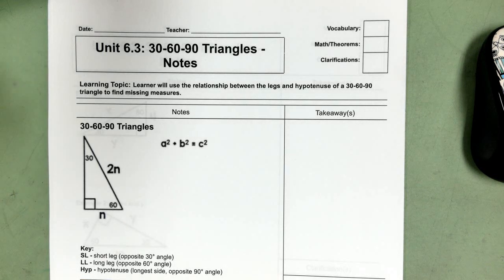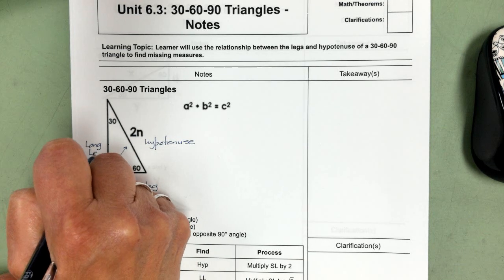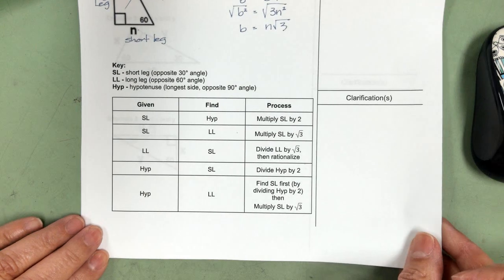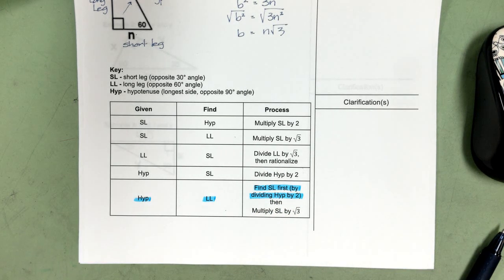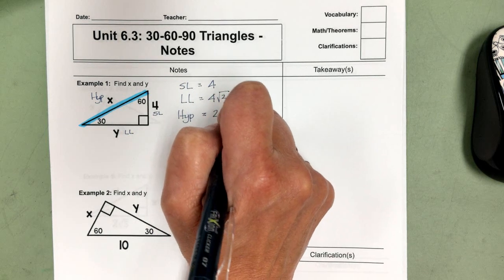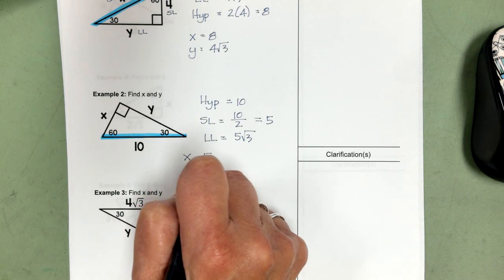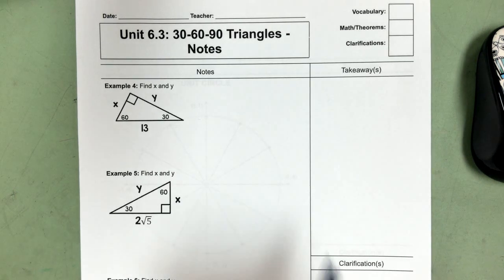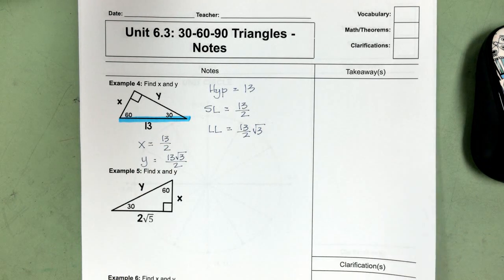Unit 6.3 - Part 1